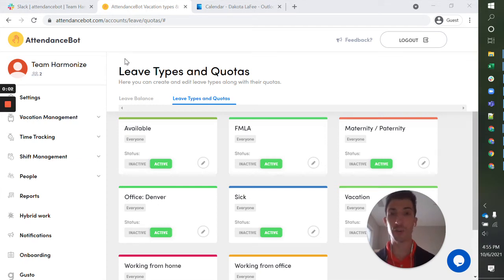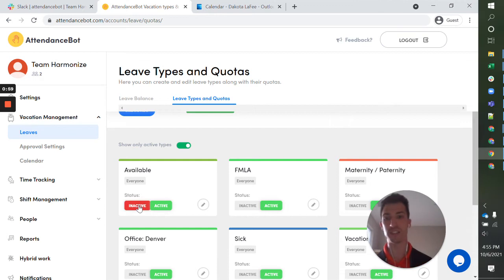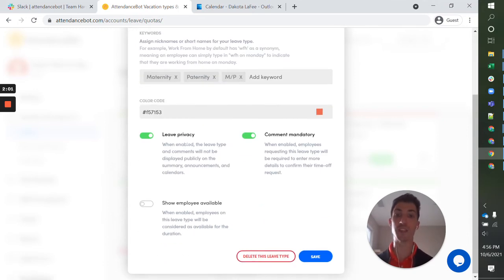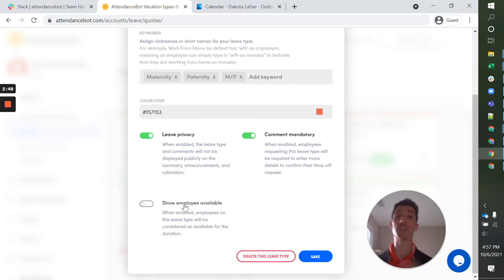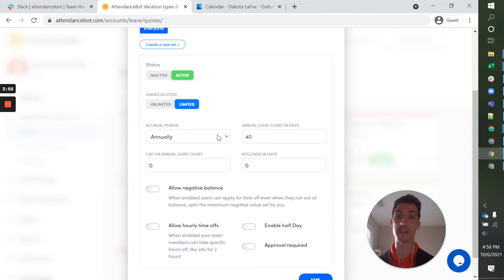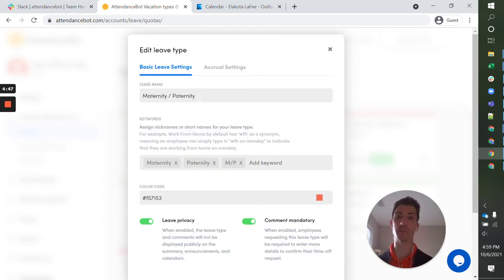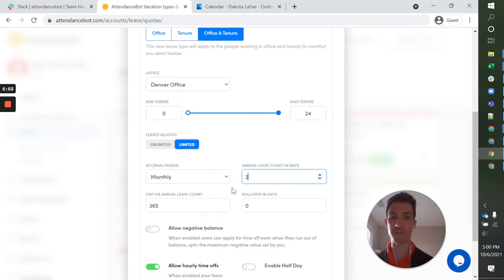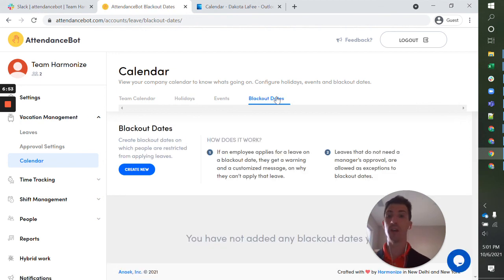AttendanceBot | setting up leave types, rules, and accruals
Walkthrough of leave configuration, including accruals and policy segmentation